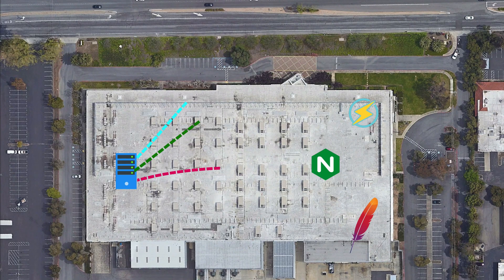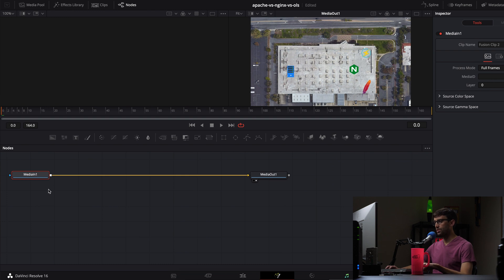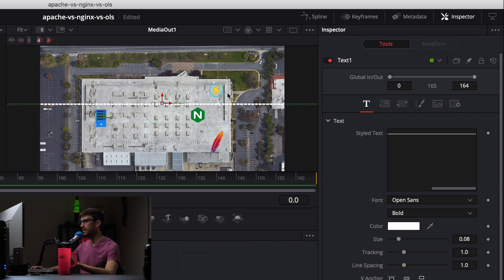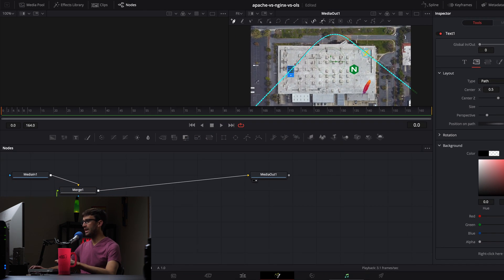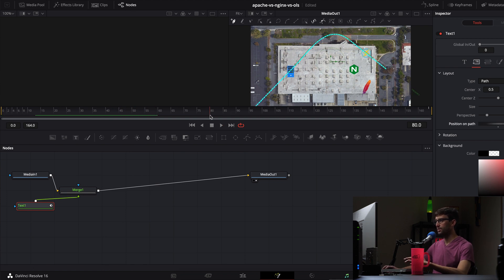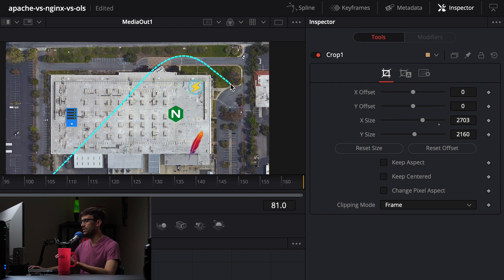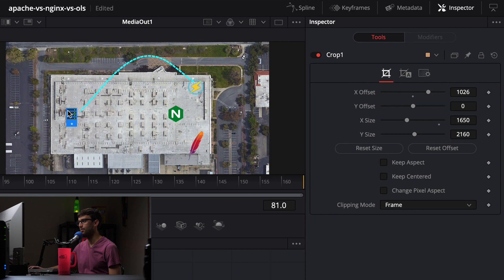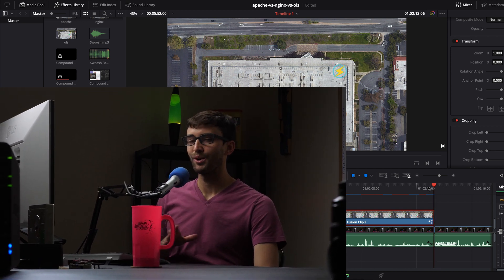How to Animate Text Along a Path in DaVinci Resolve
Learn the basics of how to animate text along a path in your video with DaVinci Resolve and Fusion.